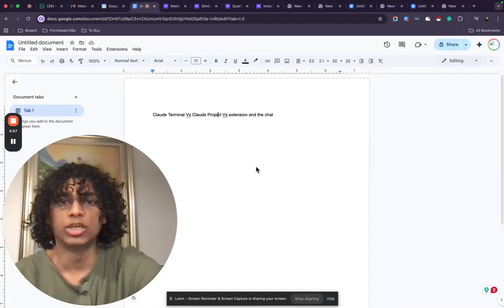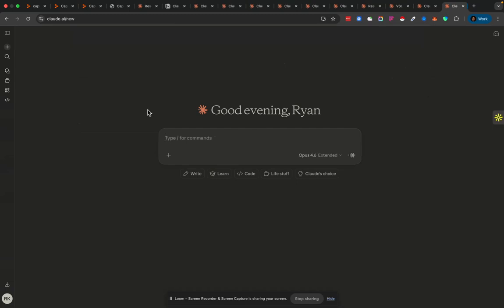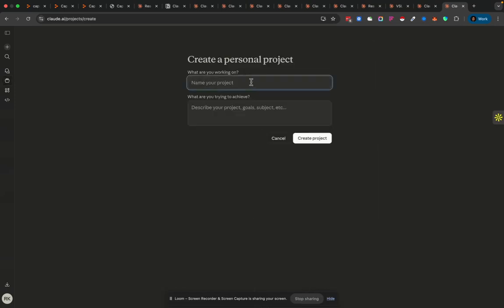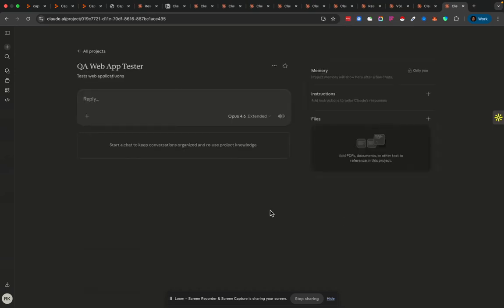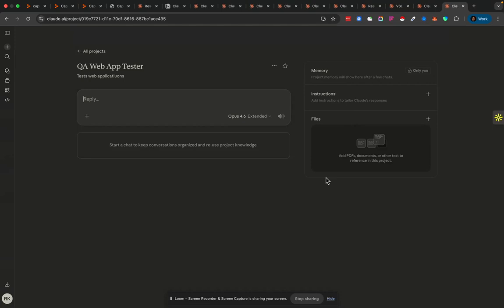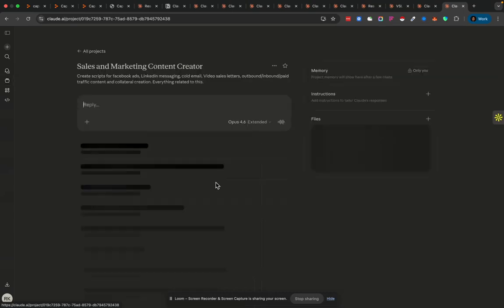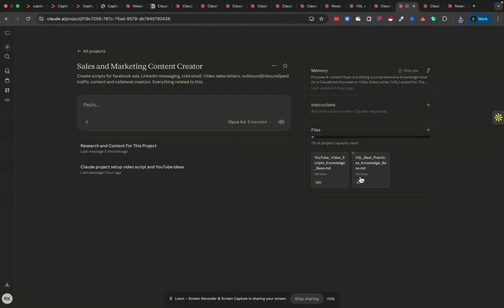Claude Projects Explained in 5 Minutes (Game Changer)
Claude Projects explained in 5 minutes — what they are, how to set them up, and why they'll 10x your workflow. No fluff, just the exact steps you need.

What you'll learn:→ What Claude Projects actually are (and why they matter)

→ How to create and organize your first project
→ Adding knowledge bases, instructions, and custom context
→ Real use cases that save hours every week
→ The mistakes most people make setting them up

Check The Guide In The Comments